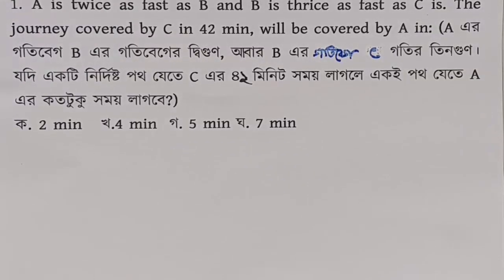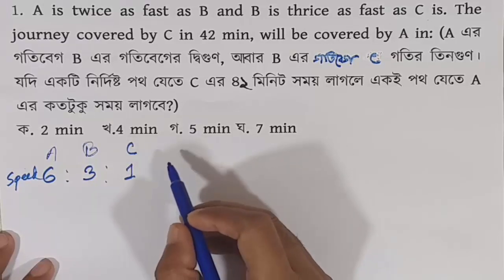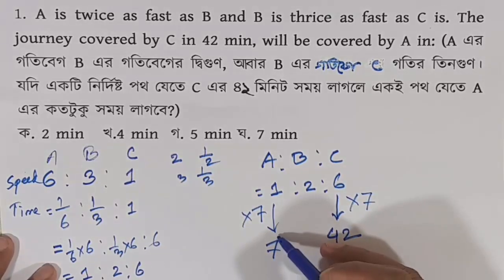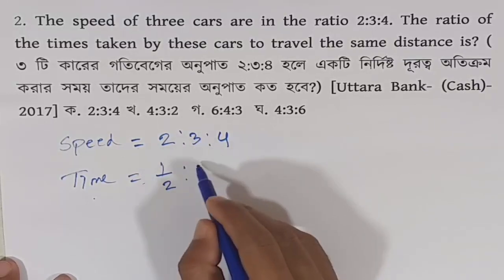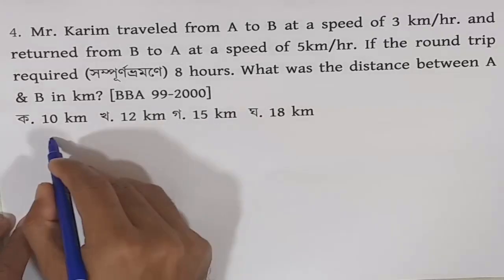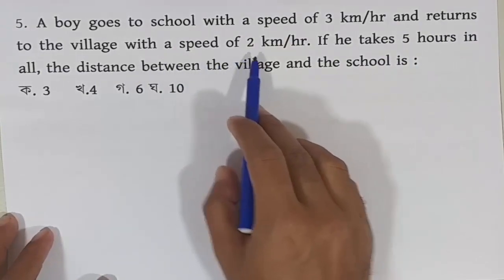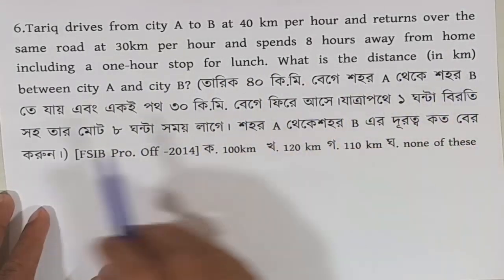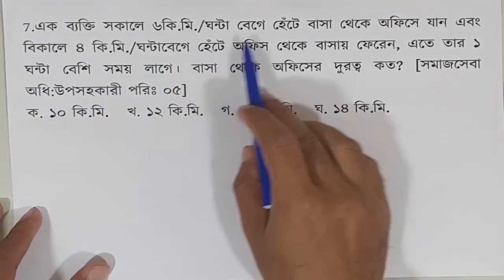(PART-03)TIME, SPEED & DISTANCE ।BANK JOB PREPARATION।AGGARWAL MATH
**মুখে মুখে বাঁশ কেটে কয়েকভাগে ভাগ করার পর কোনটার অংশ কতটুকু করতে চাইলে ভিডিওটি দেখে ফেলুন

Instructor: Md. Shahriar Jewel
                   BBA, MBA (Finance)
                   University of Dhaka
You can get support in the various fields:

1. Bank Job Preparation.
2. BCS and other PSC exam preparation.
3. Primary recruitment exam preparation.
4. NTRCA preparation.
5. Other job preparation.
6. University Admission preparation.
7.Admission preparation for EMBA(FBS), MBA(IBA), MBA(BUP), JU and other Universities.

May Almighty bless you all.

**গণিতে ভালো করতে চ্যাপ্টার ভিত্তিক প্রিপারেশান এর বিকল্প নেই।নিচের প্লেলিস্টগুলো থেকে ভিডিও দেখা শুরু করে দিন।টানা ১ মাস করলে আপনি আগের চেয়ে অনেক ভালো করবেন।আপনার উন্নতি হবে চোখে পড়ার মতো।

**দুর্নীতি দমন কমিশন পরীক্ষা প্রস্তুতি